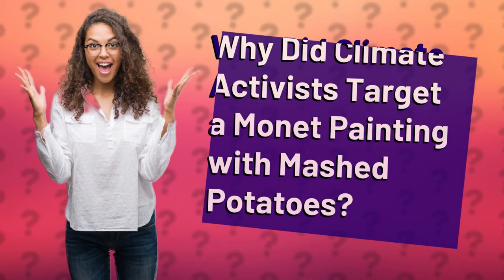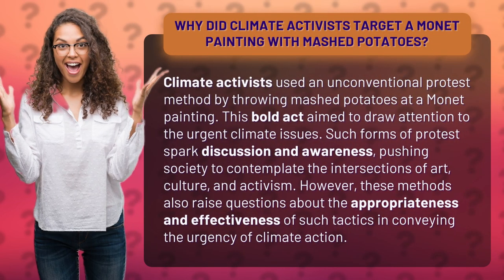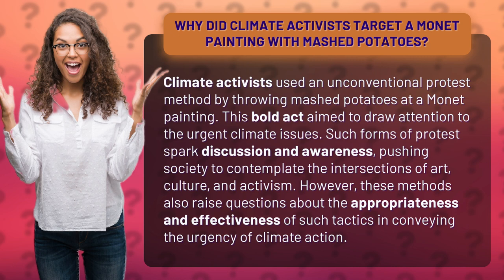Why Did Climate Activists Target a Monet Painting with Mashed Potatoes?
Potato Protest: Climate Activists Target Monet Painting • Potato Protest • Discover why climate activists resorted to throwing mashed potatoes at a Monet painting to raise awareness about urgent climate issues. This unconventional protest method sparks discussion on the intersections of art, culture, and activism, but also raises questions about its appropriateness and effectiveness.